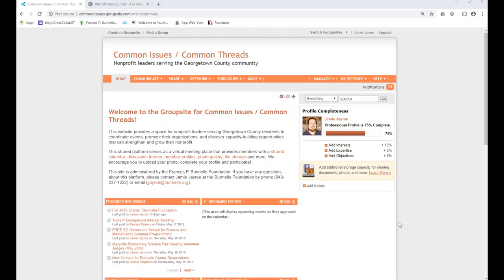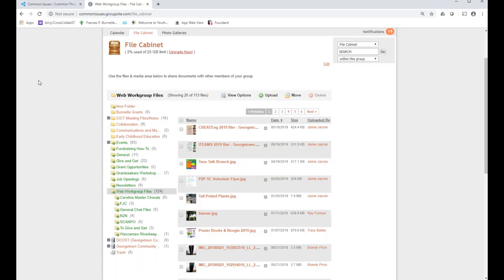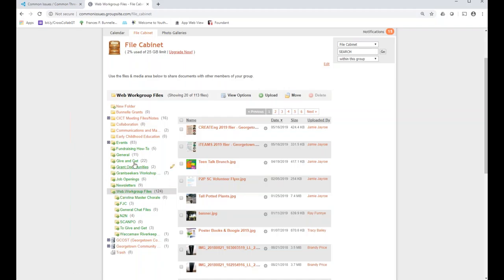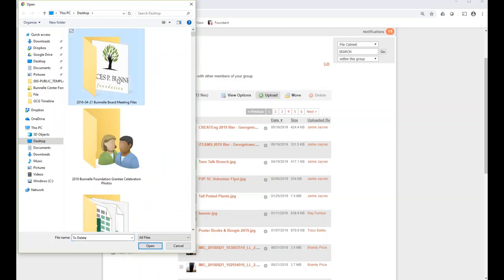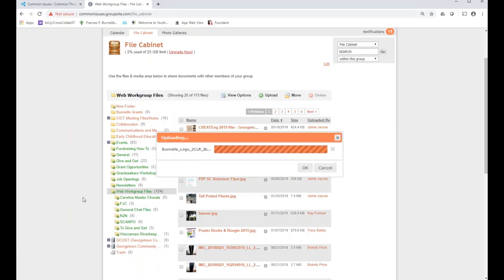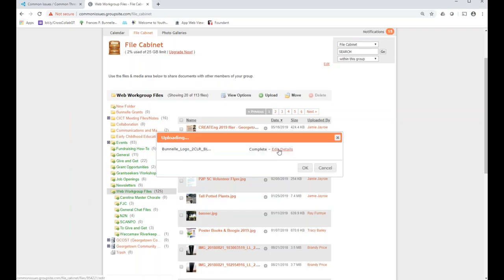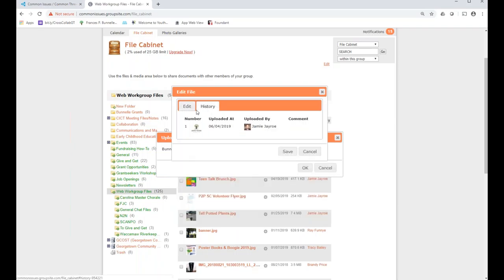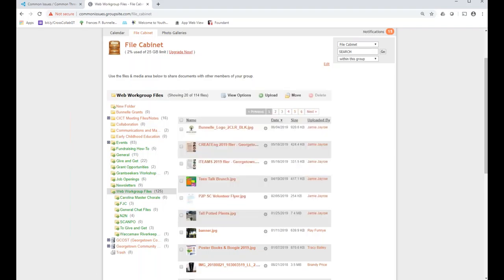CICT - Adding Files to the File Cabinet